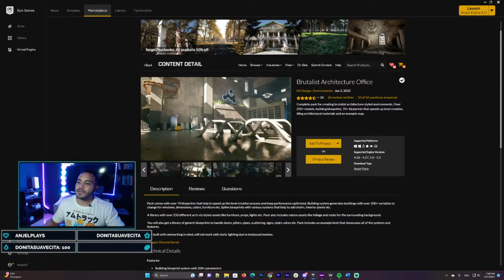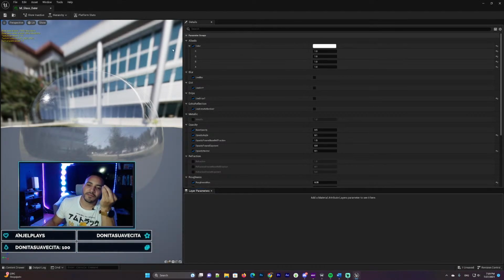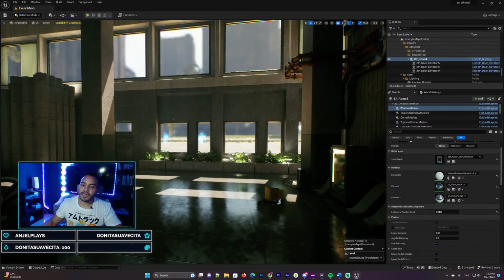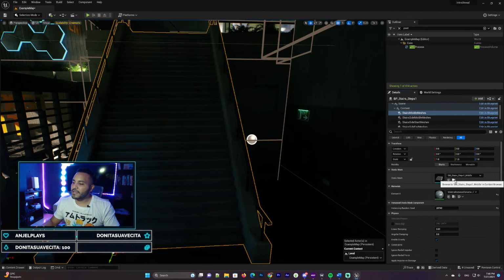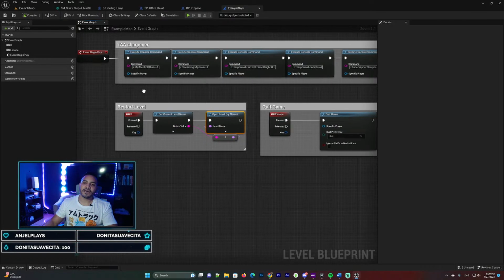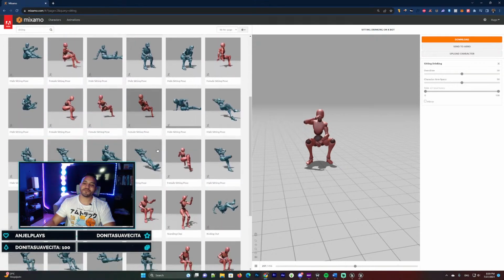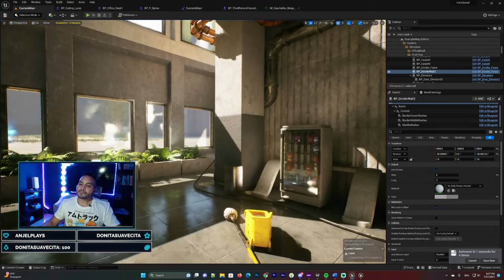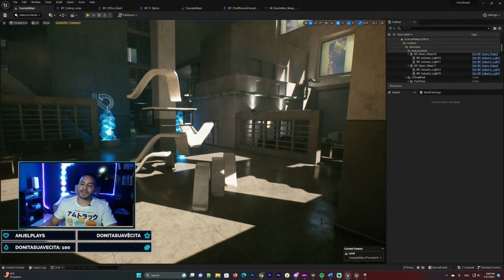Unreal Engine PT 5 - Lighting in Architectural Visualization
Lighting in Architectural Visualization